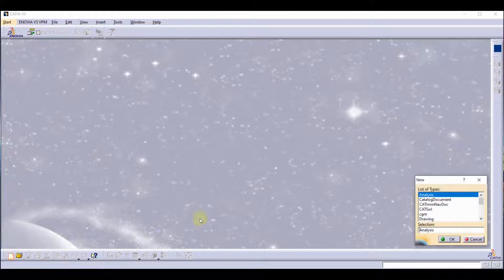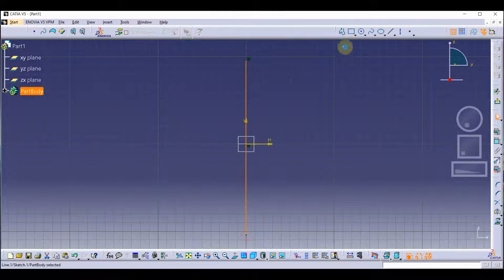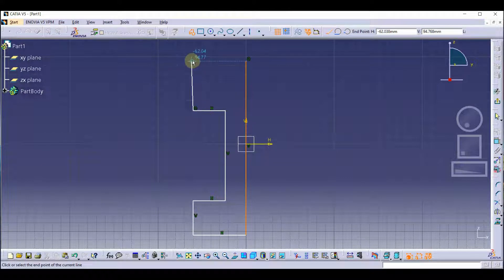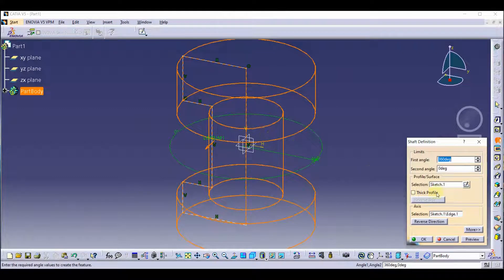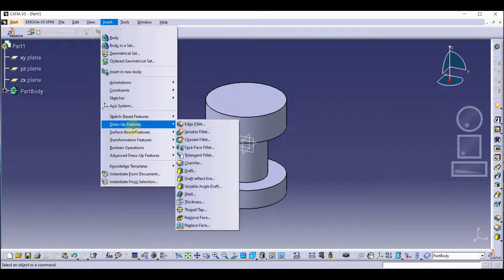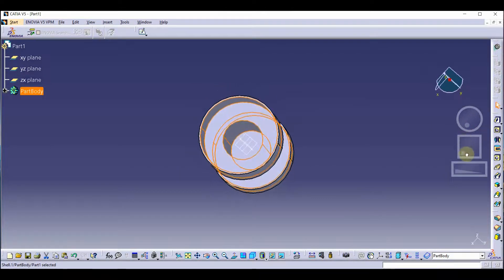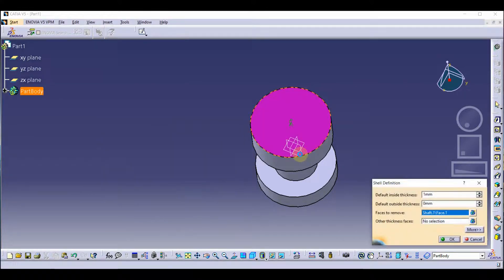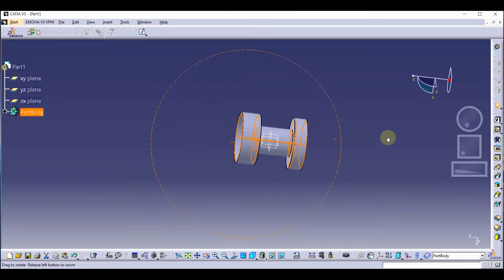How To Use SHELL COMMAND in CATIA || CATIA TUTORILAS in HINDI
This video will cover : Introduction to Catia , User Interface and Workbench in Catia and Other Setting . we are making CATIA  tutorial in Hindi for beginners  Do not miss even a single video.we also offers online and offline trainings for Autocad , Solidworks , Catia, CNC Programming , CAD-CAM ,Revit, staadpro , 3ds max , primavera and many more other courses.

Other Queries we have solved:
1). CATIA 2D tutorial in Hindi
 2). CATIA tutorial
3). CATIA tutorial
4). CATIA tutorial full course
5). CATIA Tutorial for beginners 1
6). CATIA tutorial in telugu.
7). CATIA for beginners in hindi
8). CATIA tutorial for beginners
9). CATIA 2020
10). CATIA rendering
11). CATIA tutorial in Hindi
12). CATIA in Hindi
13). CATIA tutorial
15). CATIA tutorial in Hindi
16). CATIA for Mechanical engineering
17). CATIA training in chandigarh and mohali
18).CATIA tutorial in Hindi
19). Excellence Technology
20). CATIA Basic Introduction
21). User Interface in catia
22). Workbench in Solidworks
23). Settings in Catia

WhatsApp for Online  Project Based Training : 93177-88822

C-133, First Floor, Industrial Area, Phase-8,Sector-72, Mohali